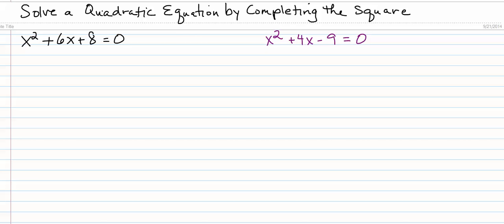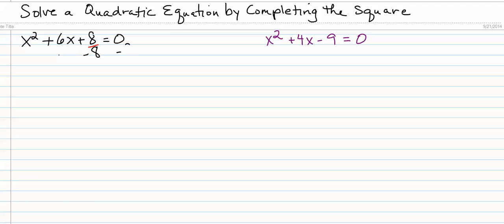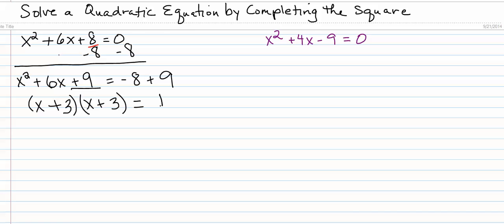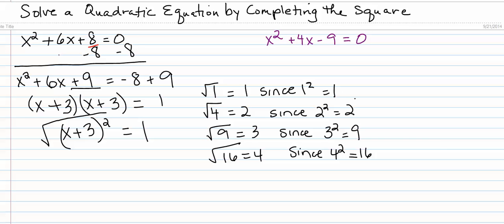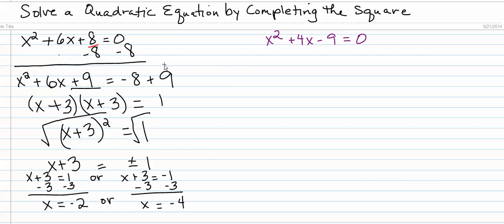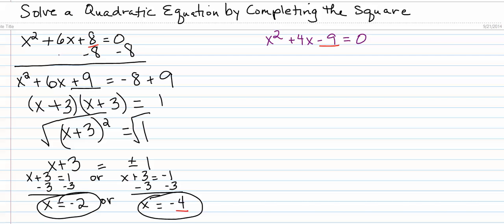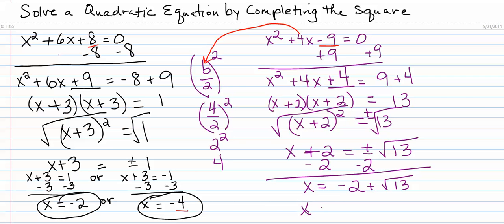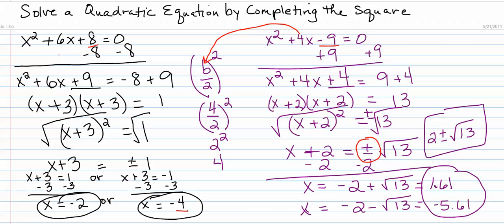SOLVE QUADRATICS BY COMPLETING THE SQUARE